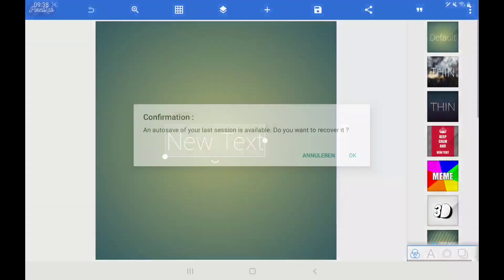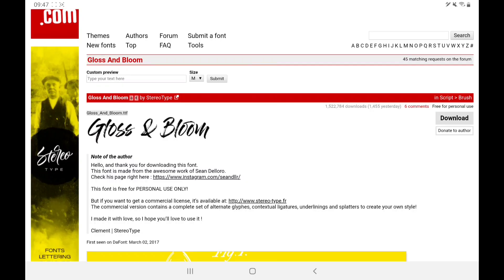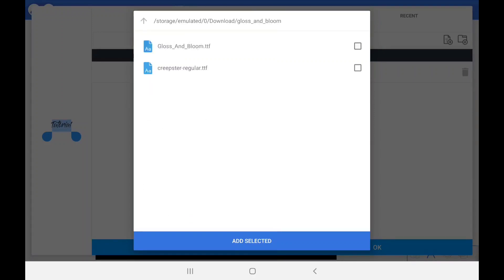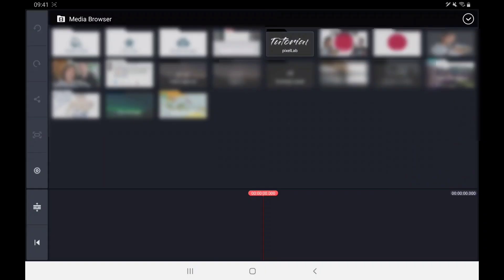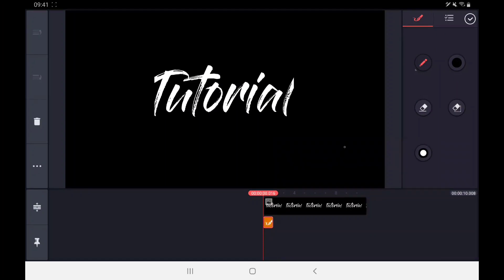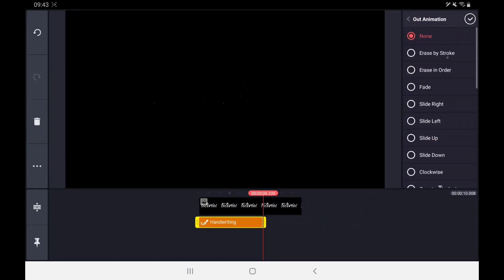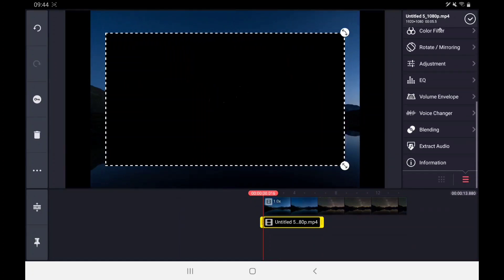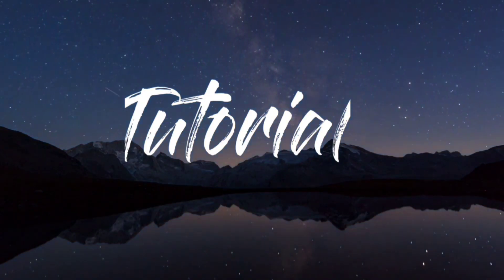WRITE-ON TEXT EFFECT & CUSTOM FONT | Kinemaster tutorial | English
This is a kinemaster tutorial on how to make a write-on text effect with a custom font without hacking kinemaster in 3 minutes!